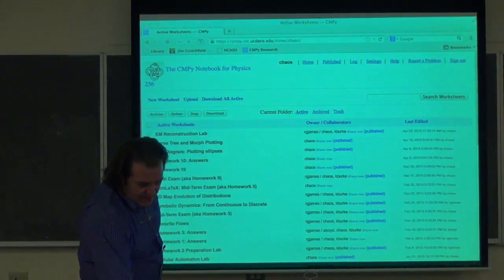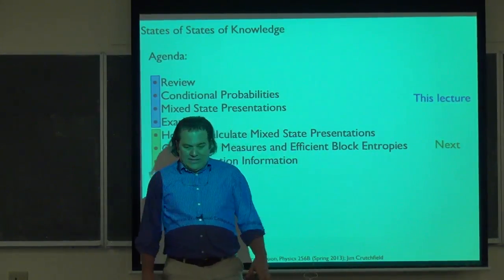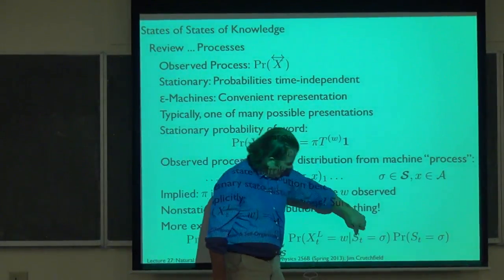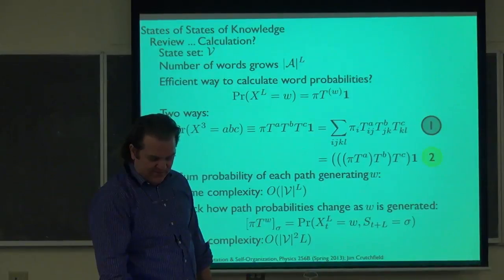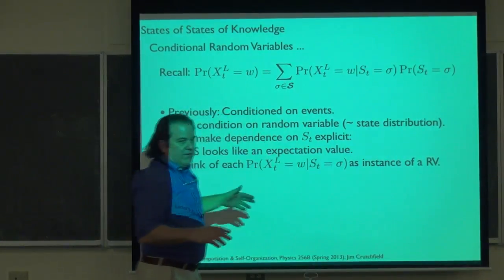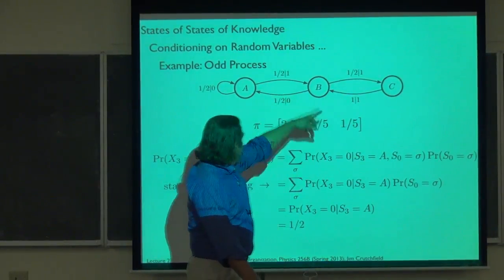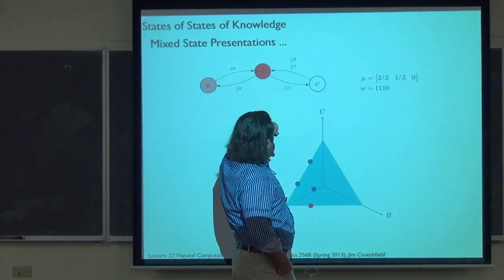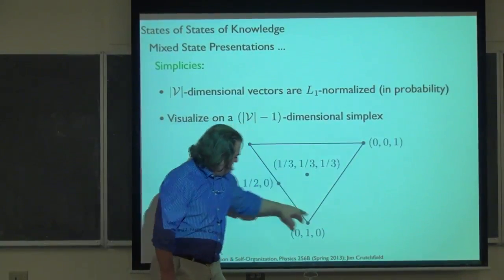UCDavis NCASO Lecture 27